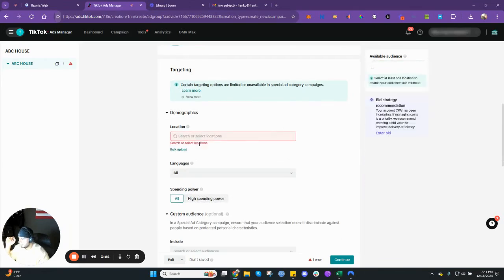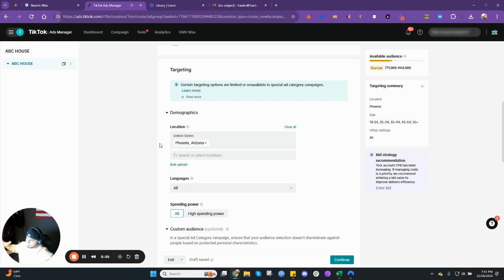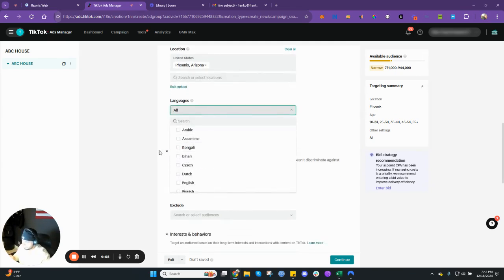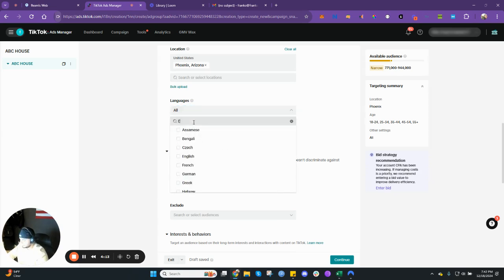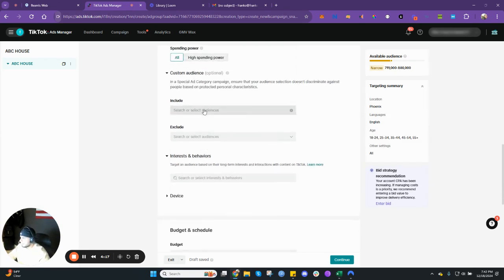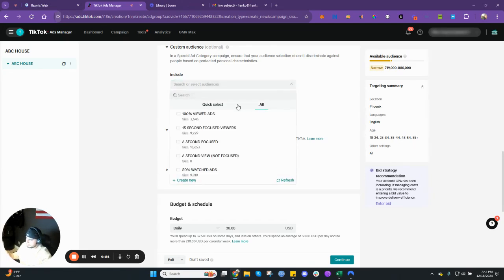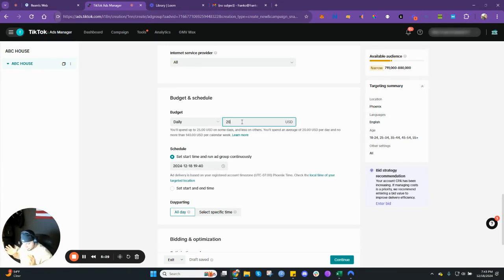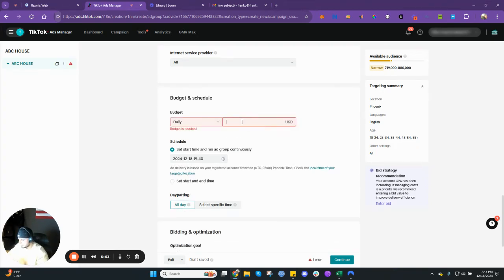How to Run Tik Tok Ads For Beginners (Full Guide 2024)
In this video, I show you EVERYTHING you need to know about Tik Tok ads for your Real Estate career in 2024